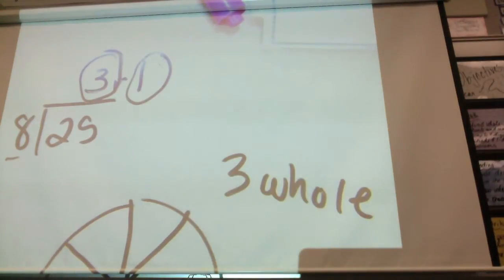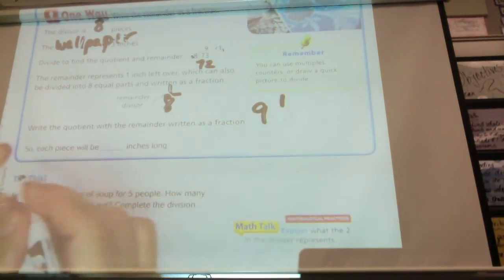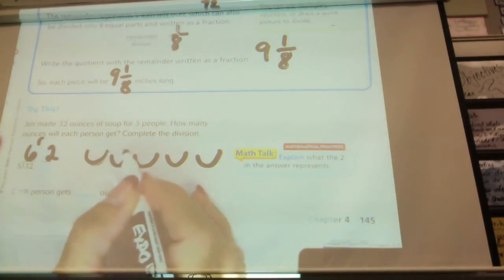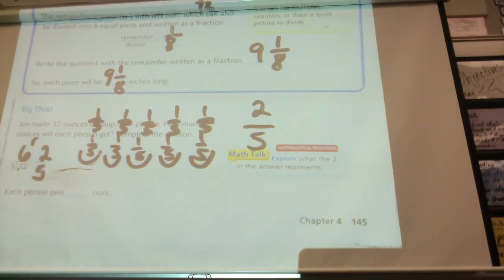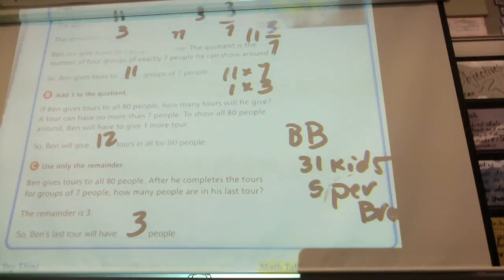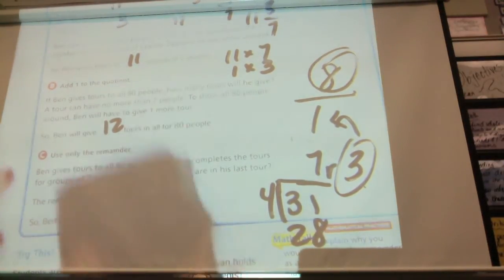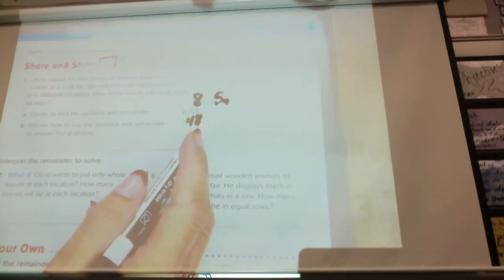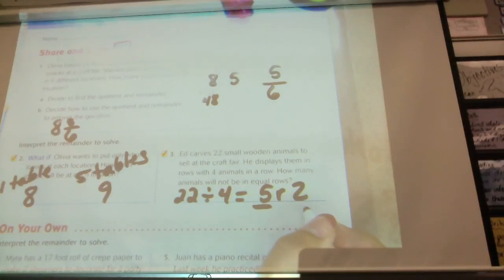Go Math lesson 4-3 4th grade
Go Math lesson 4-3 4th grade Interpret the remainder